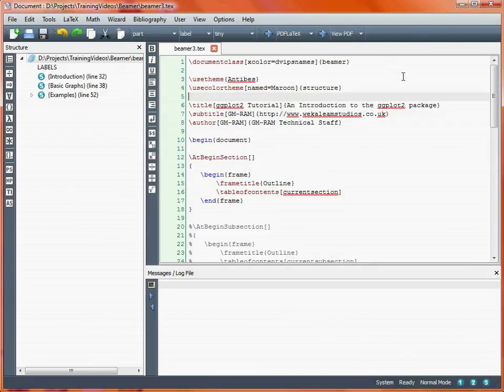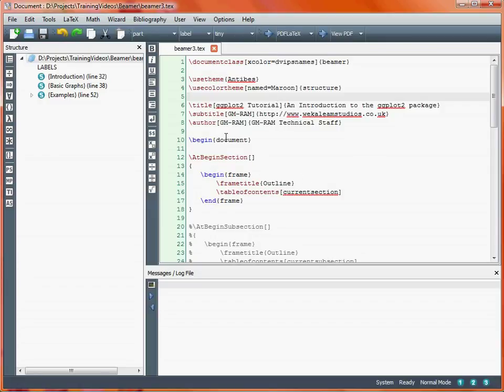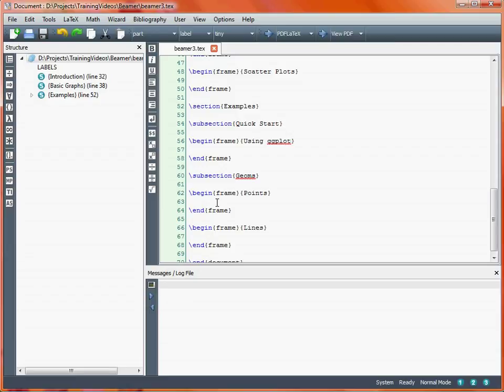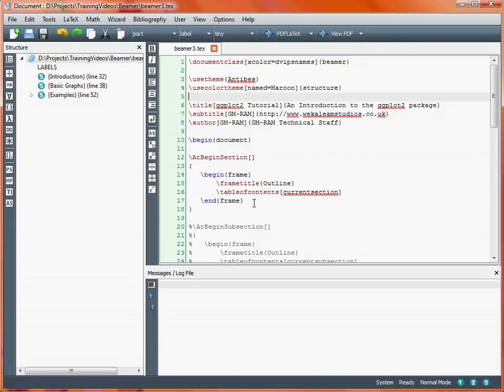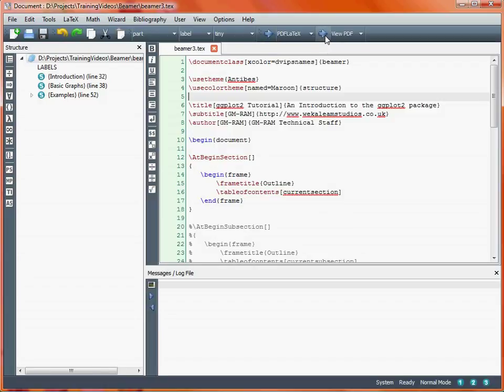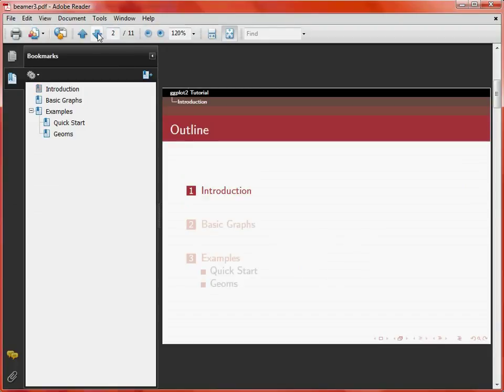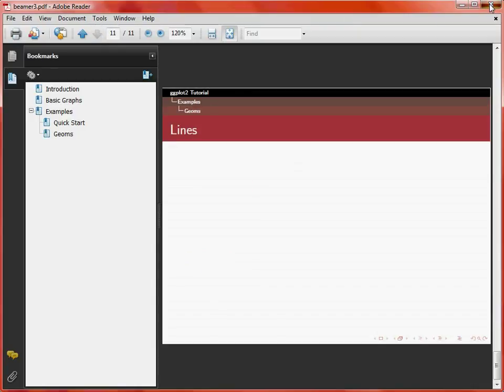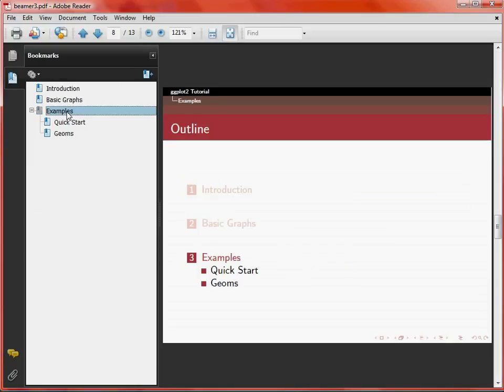LaTeX Beamer Table of Contents